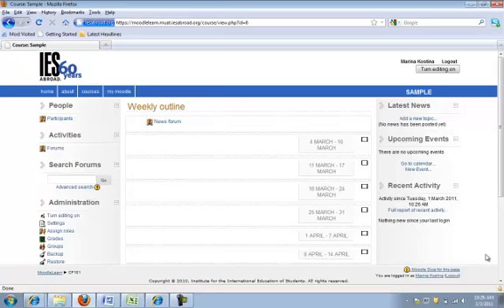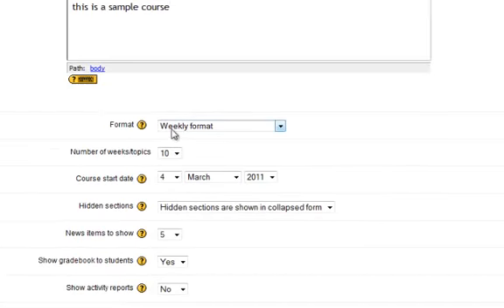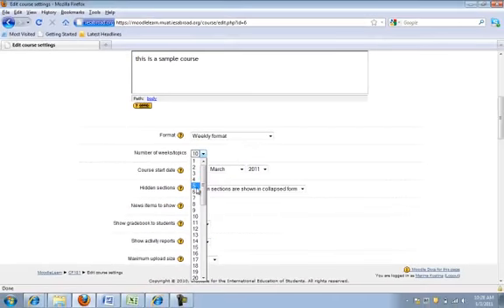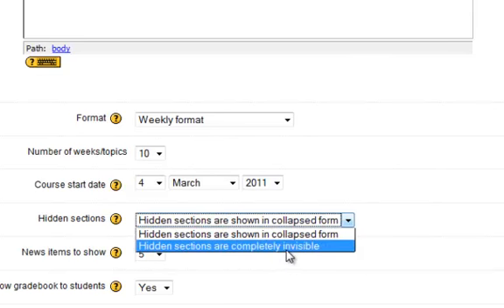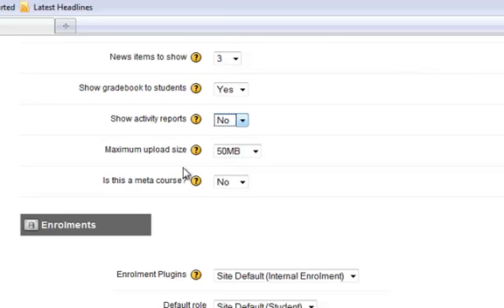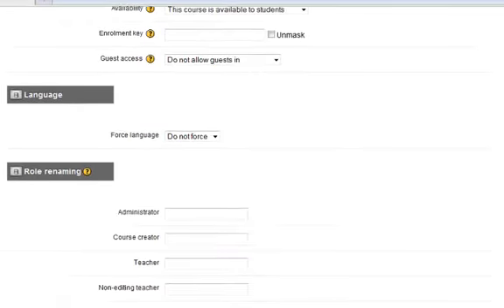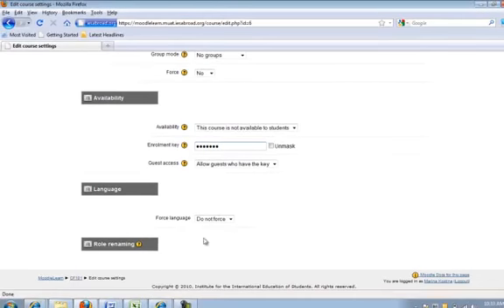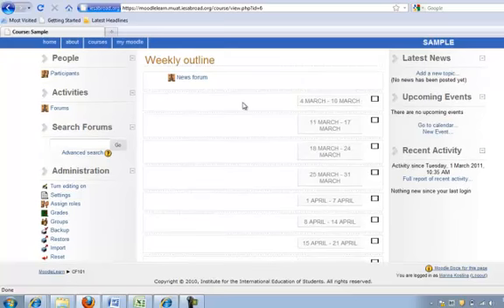Setting up the course